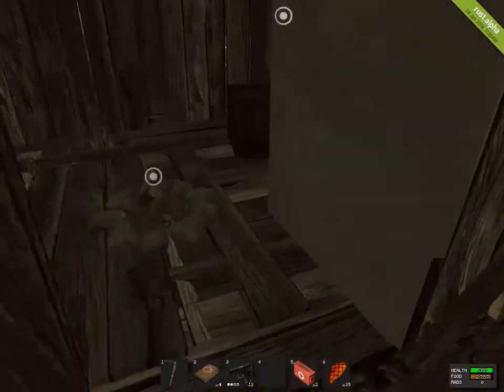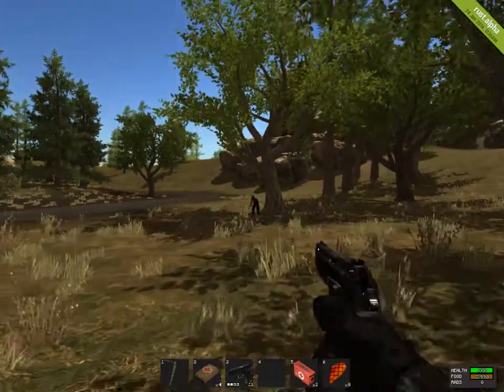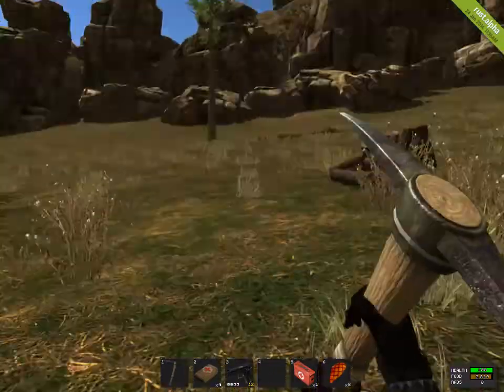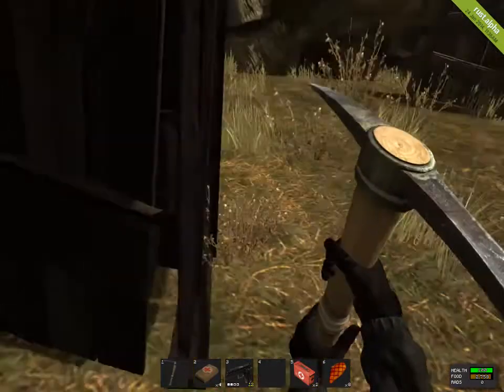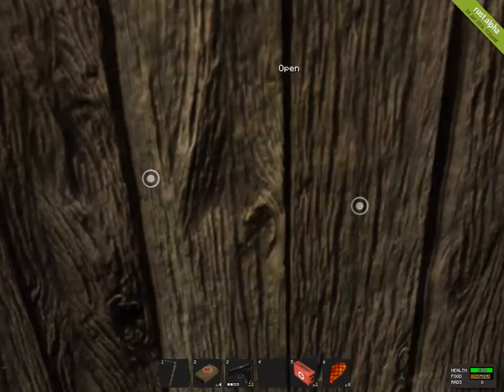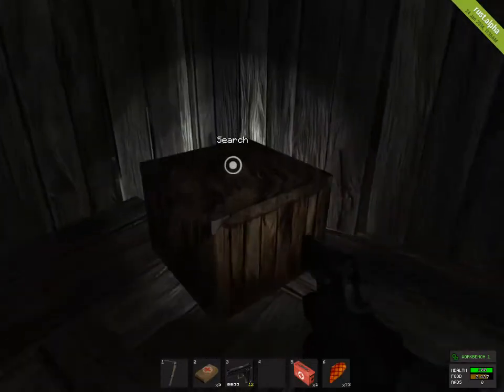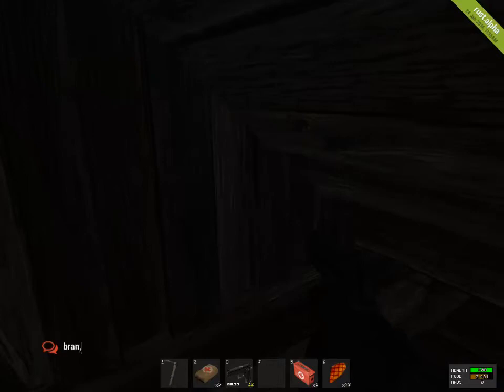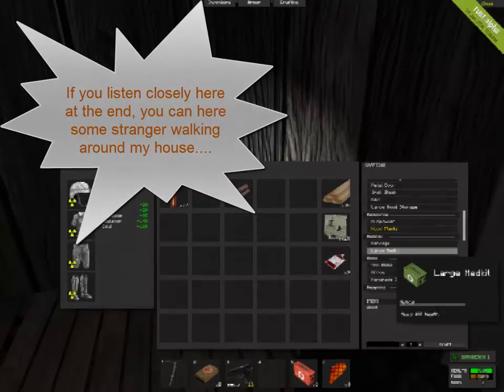Rust Adventures 2 - More Raiding, Better Loot!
I end up being friends with the same guys I raided. Sorry Yoss and PegLeg!